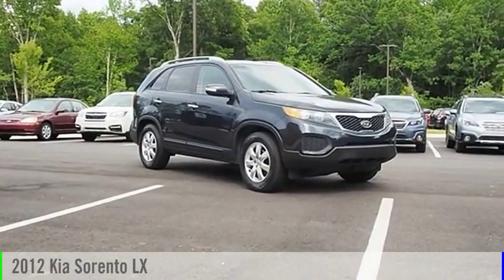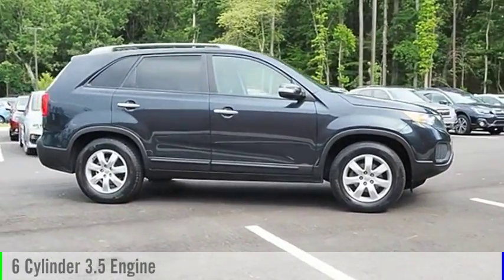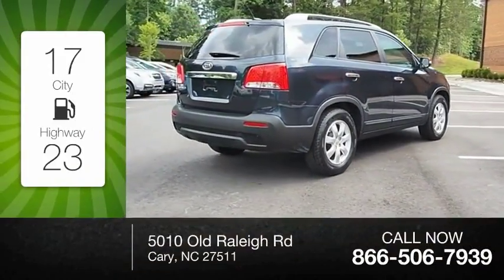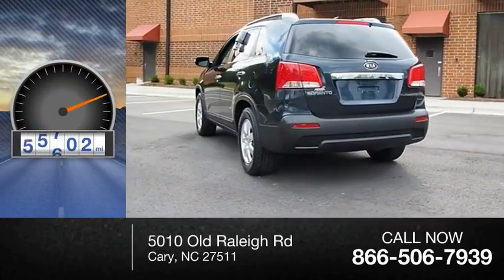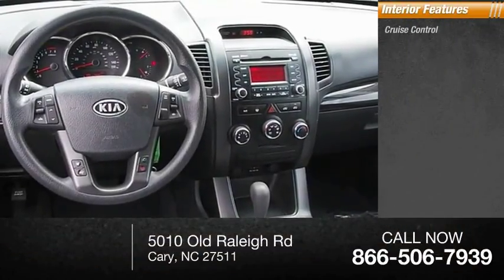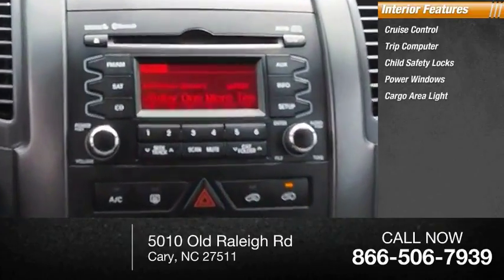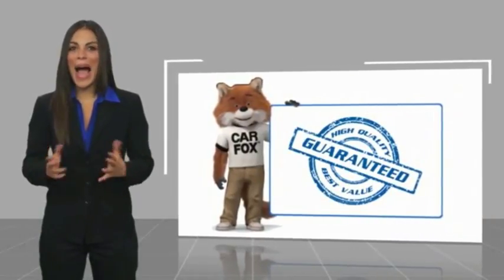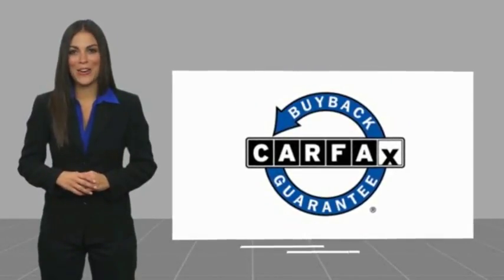2012 Kia Sorento LX for sale in Cary NC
2012 Kia Sorento LX for sale in Cary NC - Stock # SBLCP169A
Year: 2012
Address:
5010 Old Raleigh Rd